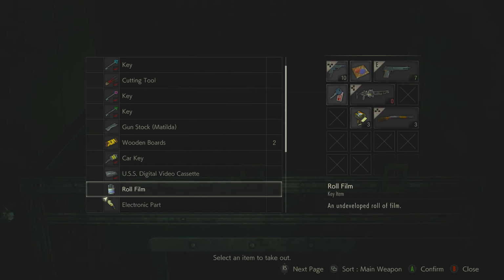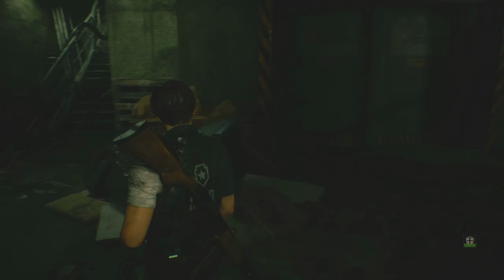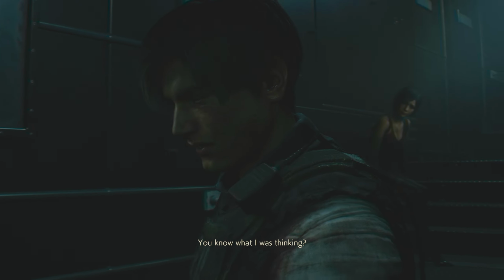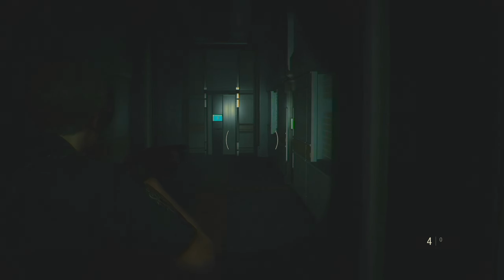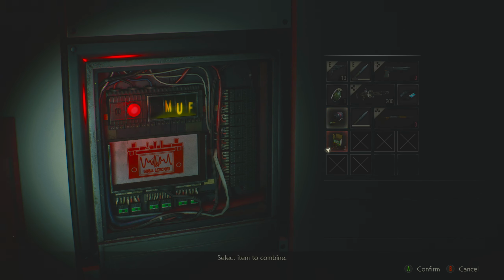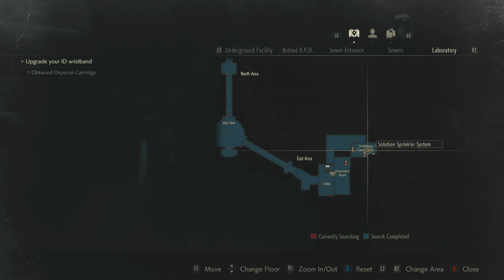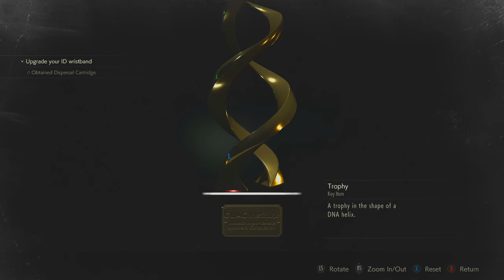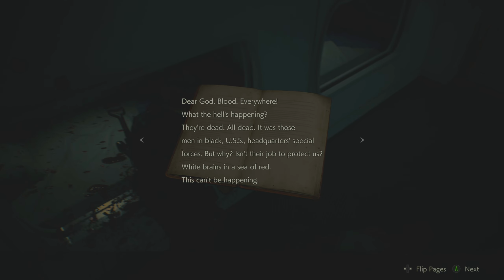He Just Won't Quit! | Resident Evil 2 - Part 7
Welcome to Racoon City! This is my first ever playing through of Resident Evil 2 and well to be honest my first time playing any of the Resident Evil games!

Resident Evil 2 is a survival horror third person shooter game unlike the remake of the first game, which sought to update and improve the original experience, this remake reimagines the gameplay and story for modern audiences. The game is set in Raccoon City, a fictional mountain city in the Midwest that is in the middle of a zombie apocalypse, and allows the player to choose from one of two characters, Leon S. Kennedy or Claire Redfield. The protagonist chosen affects the weapons, areas, items, subplot, supporting protagonist (Leon has Ada Wong, a mysterious federal agent investigating the Umbrella Corporation, and Claire has Sherry Birkin, the young daughter of an Umbrella executive being pursued by a monster) and the final boss.